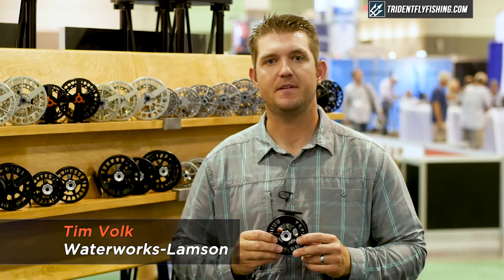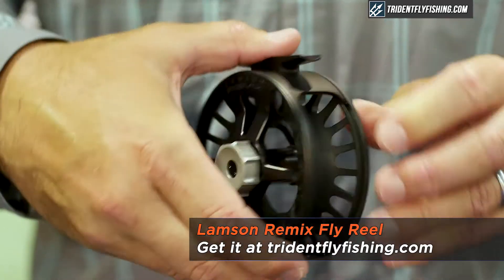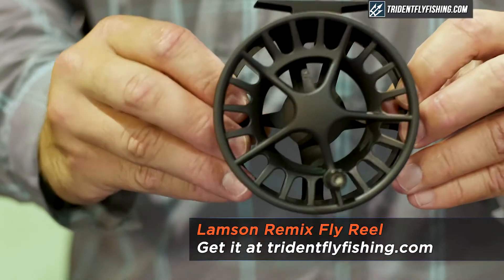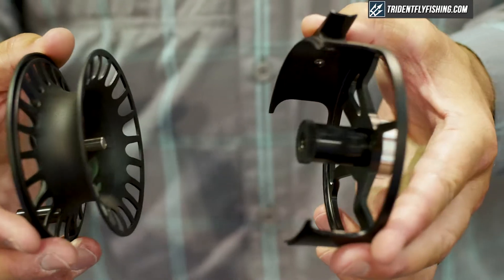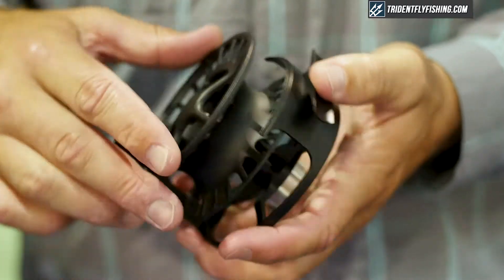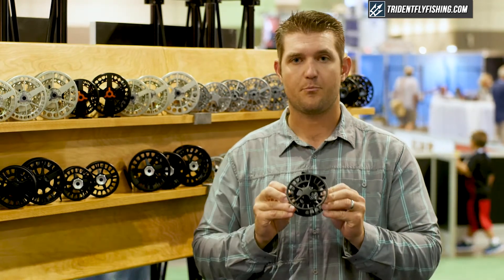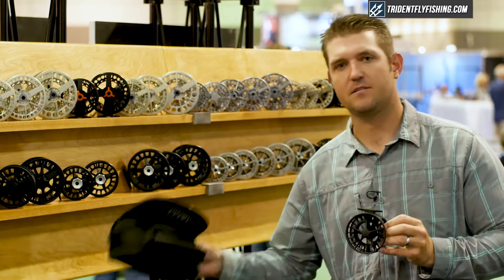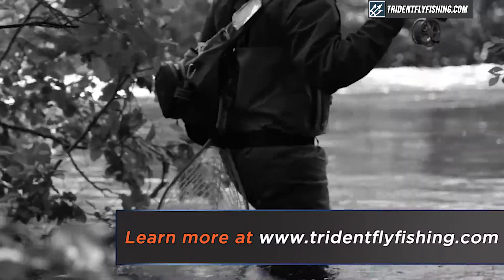Lamson Remix Fly Reel - Tim Volk Insider Review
Remix: Quality and Value Redefined. A fusion between the free-form structures of a cast spool and the mechanical integrity of a CNC-machined case, Remix is a hybrid.

The case, CNC-machined here in the U.S. from 6061 bar-stock aluminum, delivers maximum structural rigidity and durability all wrapped in a harder, brighter finish. The spool, pressure cast with radiused compound curves, near zero-radius inside corners and a precise fit and finish, delivers both value and sex appeal.

Remix brings together the best of CNC machining and pressure-cast technologies to deliver an unprecedented level of quality for a bit more than $150. In addition to the US-made case, all critical drag components are CNC-machined here in the U.S. And like Liquid, Remix reels are assembled in Boise by our skilled and experienced team. The result of this Remix? High performance, reliability, quality assurance and sex appeal.